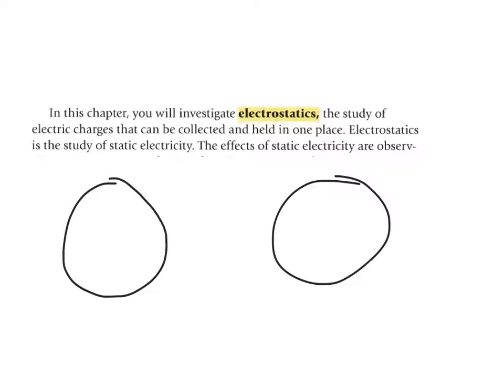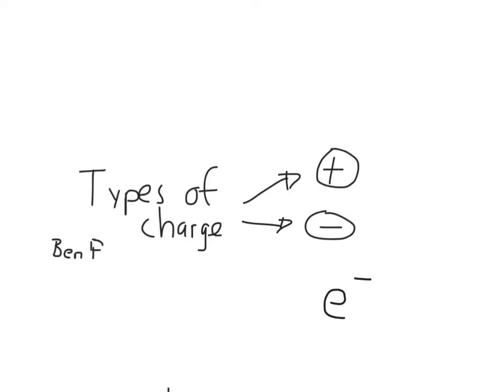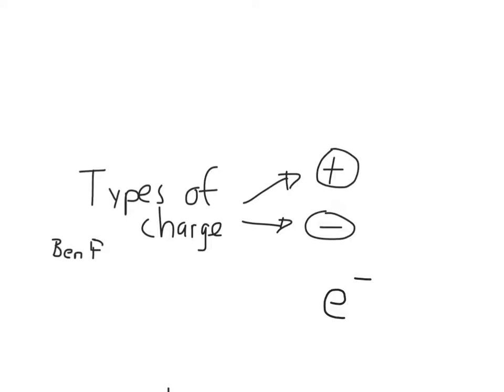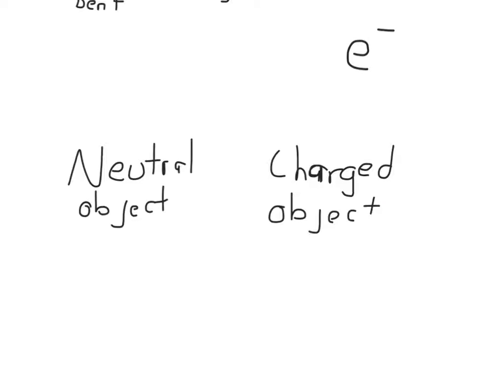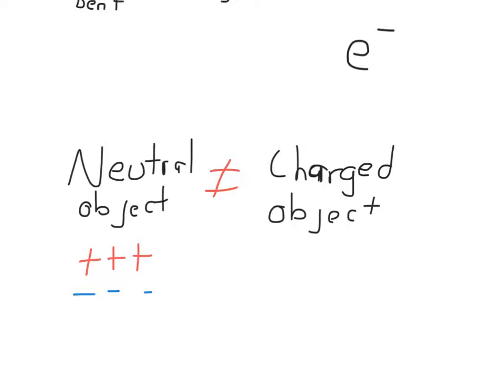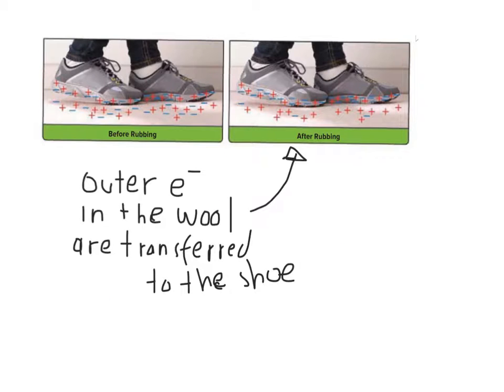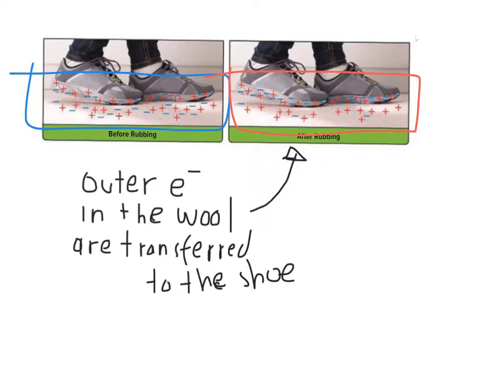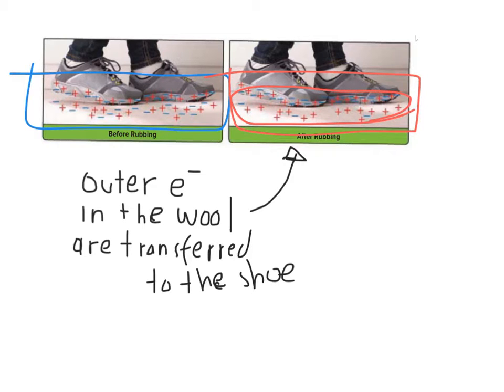Electrostatics and electric charge